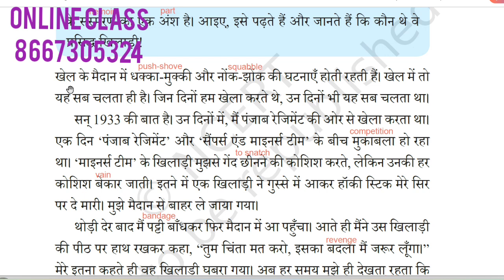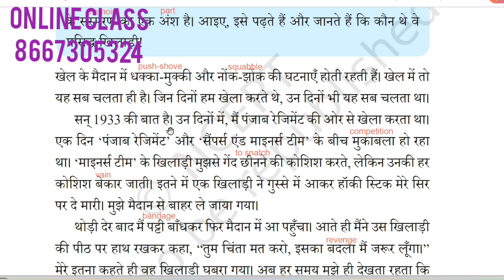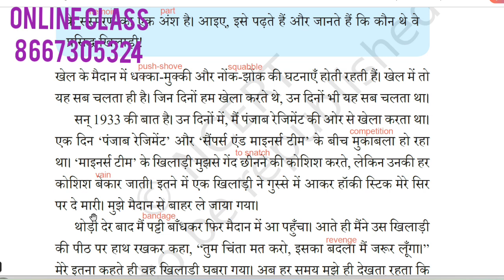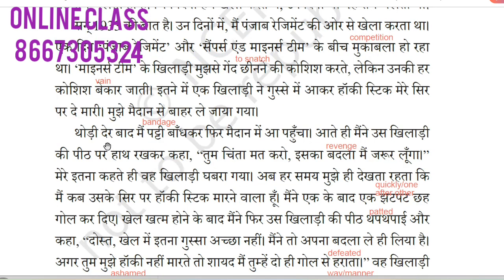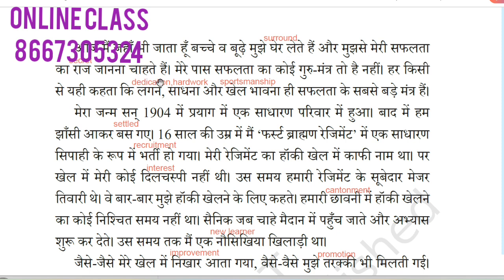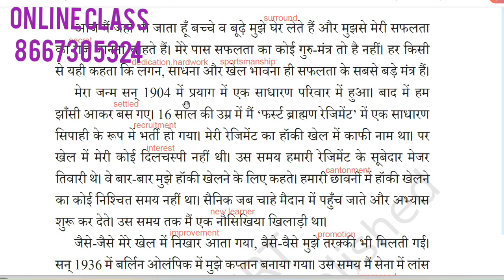Class 6 / Hindi / Lesson 2 / Gol / English Explanation /New NCERT Syllabus/ Kv/ CBSE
Easy learning Hindi and English lessons @ilamthalireducation25